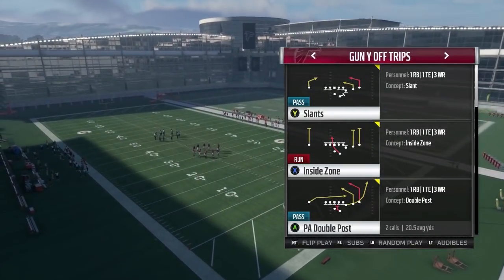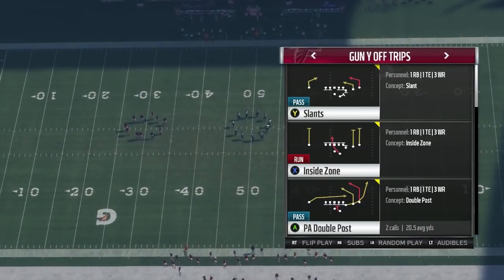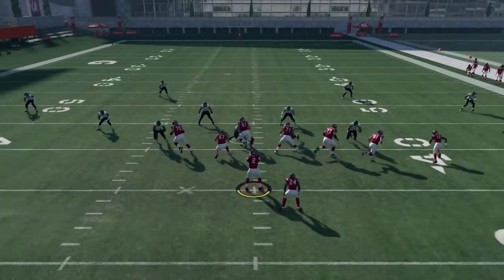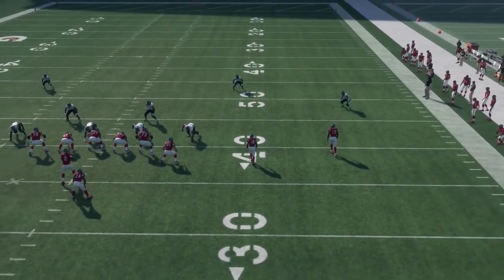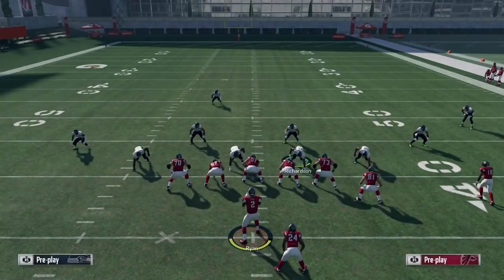Best Madden 18 Plays - FLEXIBLE base play from the PANTHERS playbook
One of the best flexible base plays we've found in Madden 18. Use this to dot up your opponents and march up and down the field.

✔ If you enjoyed this content, please SHARE.

► FAQ
☑ We create all of our plays on All-Pro because it is the most common difficulty. It's used in competitive Madden, online H2H, and more.
☑ All setups are created and tested vs 91+ ZCV. All defenders have been adjusted to reach the 91+ ZCV threshold.

► Will this play work for me?
☑ Are you on the correct hash?
☑ Is the defense base aligned/pressed or not?
☑ Is the speed correlation between your decoy receiver and your intended receiver correct for the play?
☑ Do you have the correct personnel?
☑ Fast enough players?
☑ QB with a strong enough arm?
☑ RTE at the desired thresholds (high/low)?
☑ Are your players getting a clean release off the LOS?
☑ Does the play require a QB rollout for success?
☑ Are you going against the defense that this play is intended to beat? A cloud flat beater won't beat a hard flat, for example. You must pay attention to your opponent's adjustments.

There are a lot of things to consider on every play. The video tutorials that we create go over everything you need to know. There is no "one play beats everything every time" setup so we do our best to teach a variety of different ways to attack every coverage in the game.